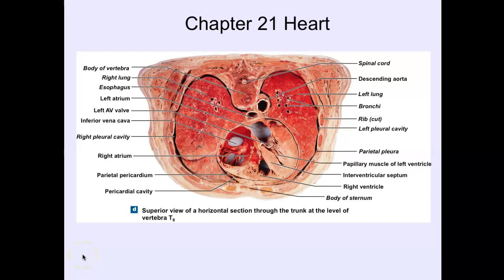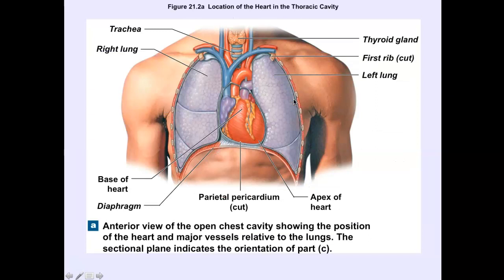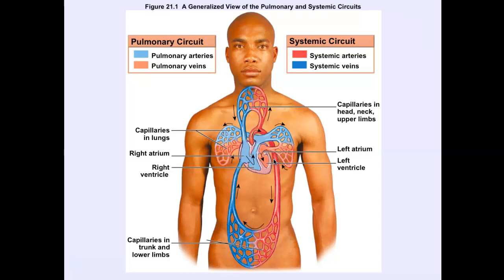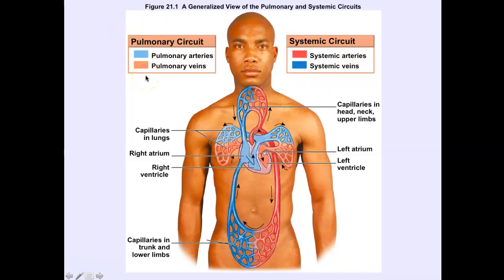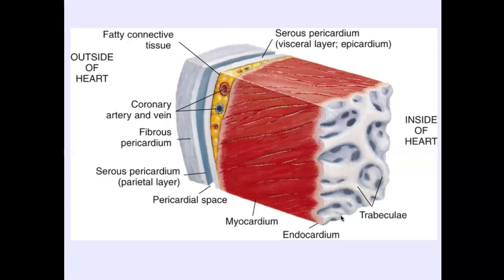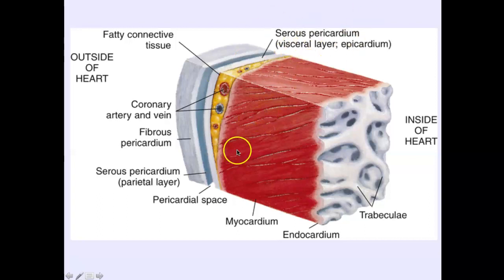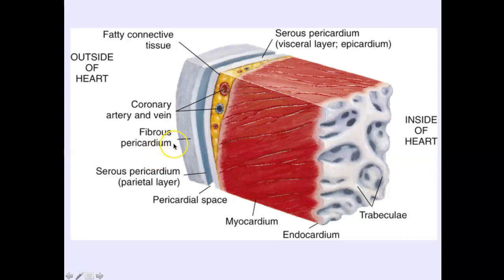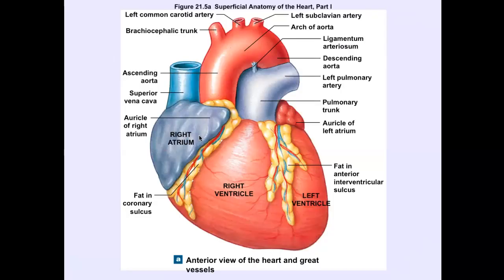Brockmann Chapter 21 Heart Part 1